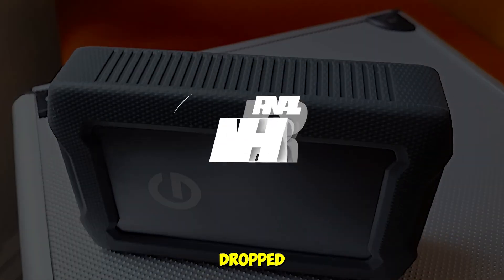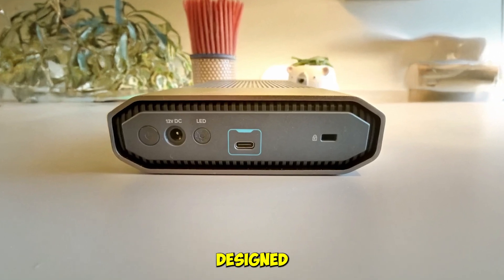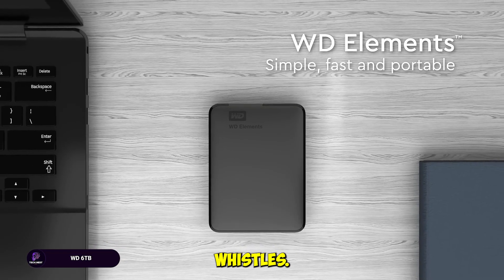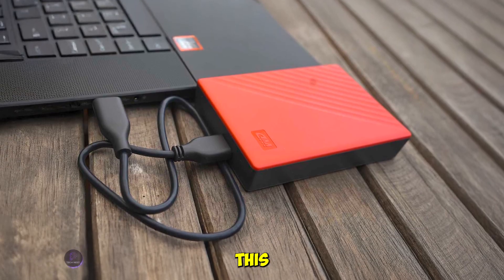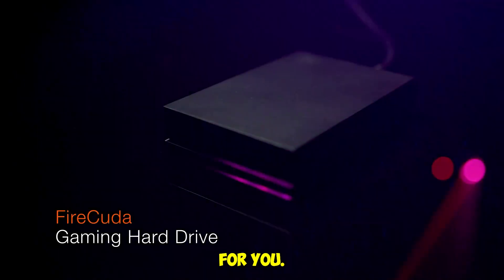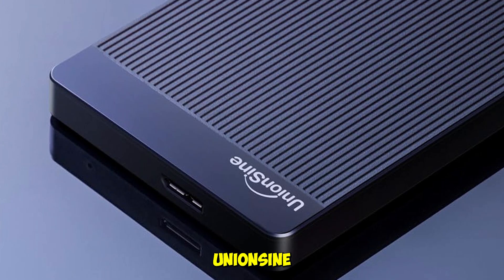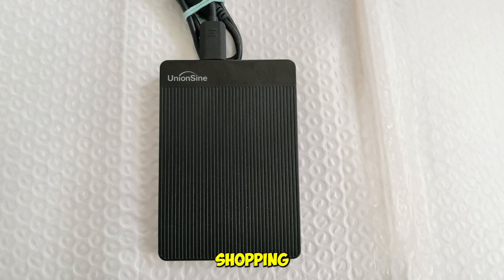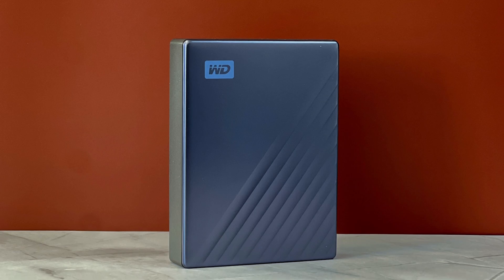5 Essential External Hard Drives Every Tech Enthusiast Needs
Checkout list

►00:18 WD 6TB
► 00:5700UnionSine
► 01:35 WD 6TB My Passport Ultra
► 02:10 Seagate FireCuda
► 02:42 SanDisk
Looking for the fastest external hard drive of 2025? In this video, we put the latest models to the test to find out which one comes out on top. From lightning-fast SSDs to high-capacity HDDs, we'll dive into the features, speeds, and prices of the top contenders. Whether you're a content creator, gamer, or just need to back up your files, this video will help you make an informed decision on the best external hard drive for your needs.